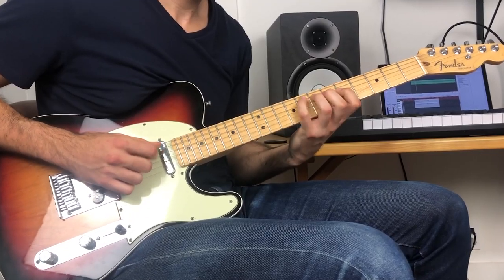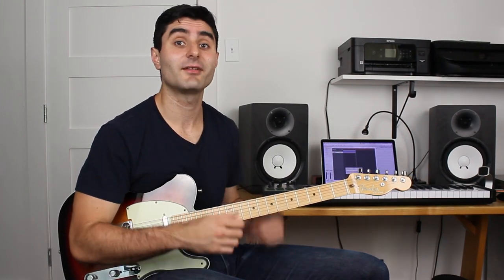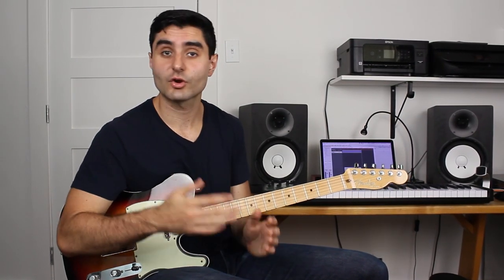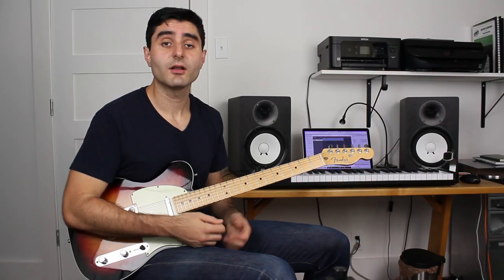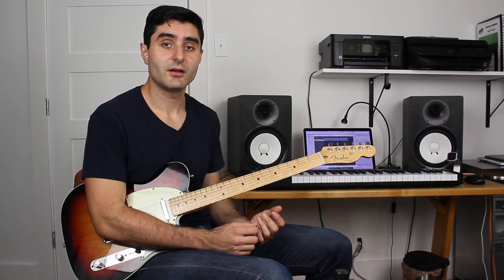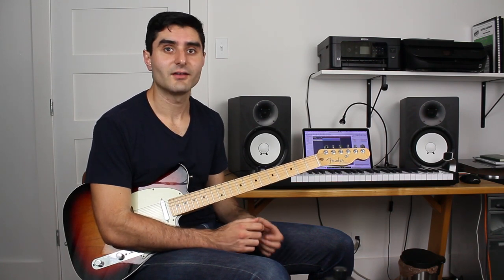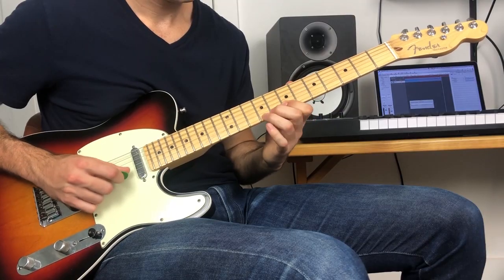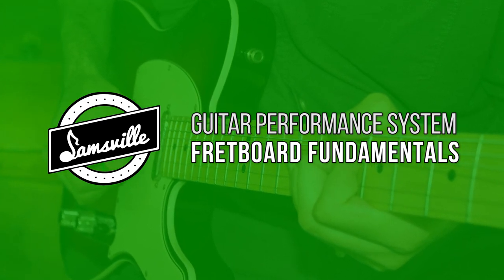You're Practicing Guitar Licks WRONG! (Fix it Now)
You're practicing guitar licks the wrong way! Most guitar players learn guitar licks, and play them over and over again hoping that it will improve how they sound, or make its way in to their playing. I've also tried this method of practicing guitar licks, and unfortunately it never worked for me. In this video, I'll show you a much better way of practicing licks by creating variations of those licks and improvising with them. This way, every guitar lick that you learn will make its way into your playing much more easily and naturally, and it will help develop your own unique sound.

Master the Guitar Fretboard with the Jamsville G.P.S. Fretboard Fundamentals Course